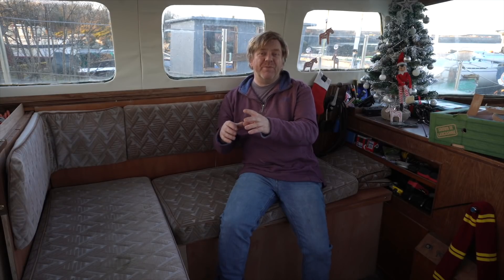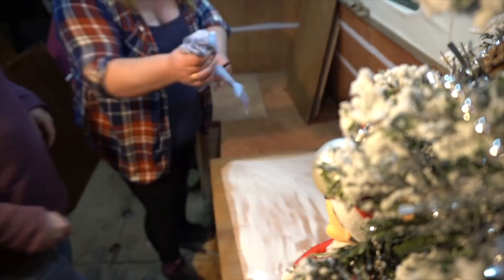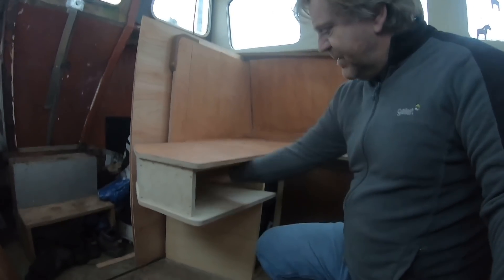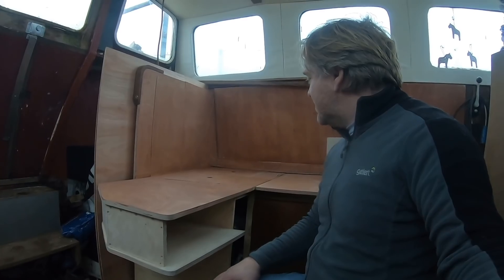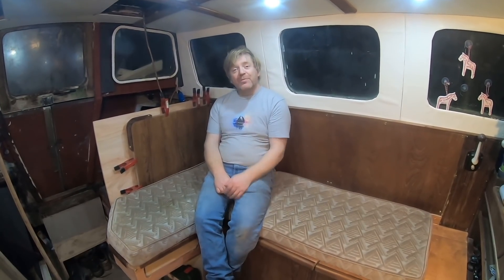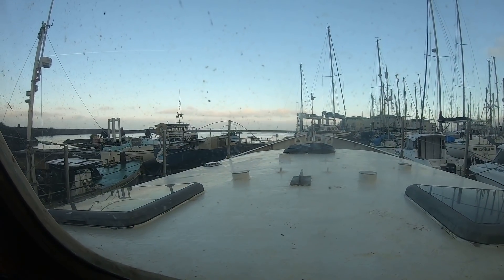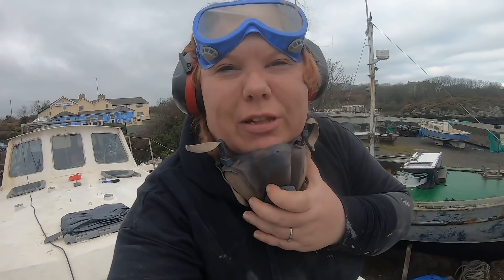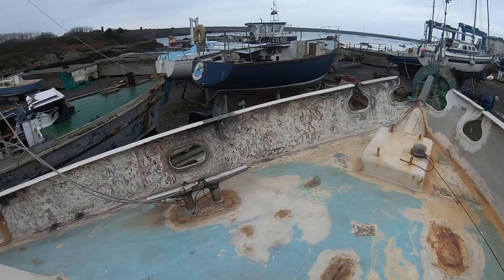#75 - This would have cost HUNDREDS! Installing teak in our pilot house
Welcome to episode 75 of Sailing Melody

More work in the pilothouse this week, making the woodwork pretty and adding some decorative touches as well as some more functionality.  All that along with juggling outdoor jobs and COLD weather!

NEW MERCHENDISE!
T-shirts and mugs and more coming soon.

Our Gear
Sony a6400